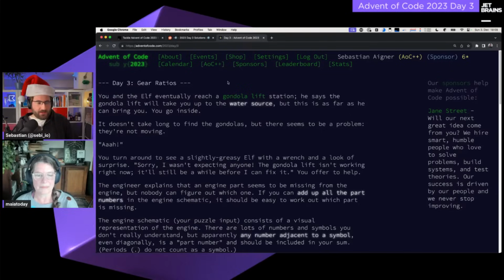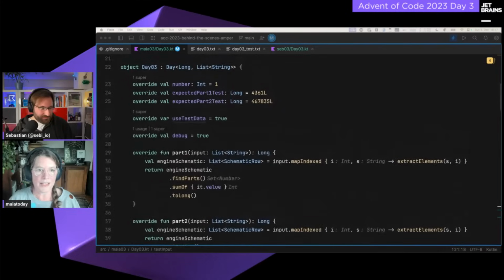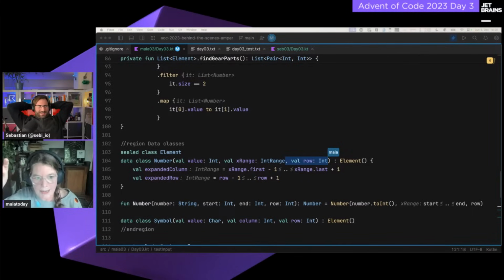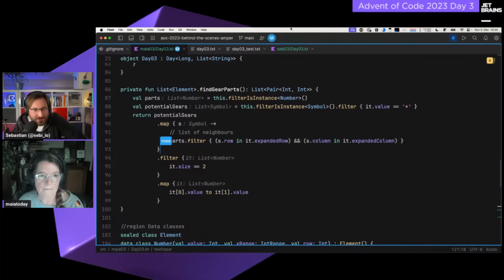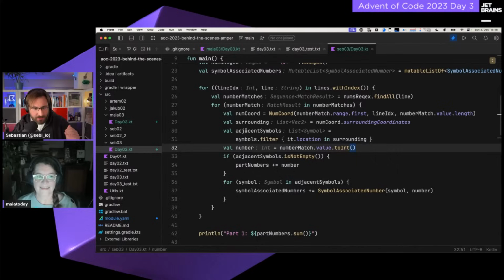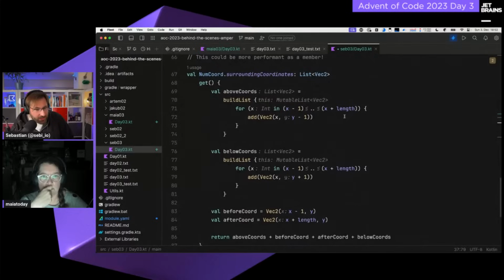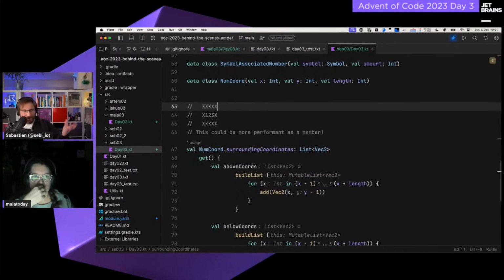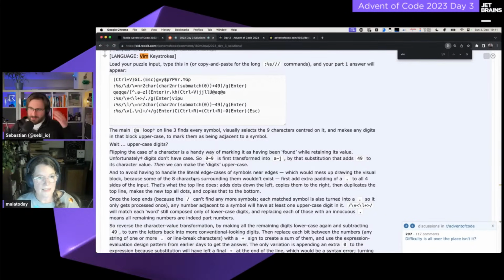Advent of Code 2023 in Kotlin Day 3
🌲 Participate in Advent of Code 2023 using Kotlin and win prizes!
This year, over the first 12 days of December, we’ll hold livestreams every day to walk through the puzzle of the day together, discuss possible approaches and solutions, and chat with guests from the Kotlin team and the community.

• The Tips and Tricks for Solving Advent of Code blog post

We invite you to join our special Kotlin leaderboards! To sign up, go to the Leaderboard section of your Advent of Code profile and use one of the codes below:
Leaderboard 1: 2553782-b2a92b30
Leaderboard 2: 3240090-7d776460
Leaderboard 3: 3240094-c8ce397b
Leaderboard 4: 3240651-e9dd79d4
Leaderboard 5: 3240655-edd1d88b
Leaderboard 6: 236080-dc9ec046
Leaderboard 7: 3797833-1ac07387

Please join only one leaderboard. Thank you!